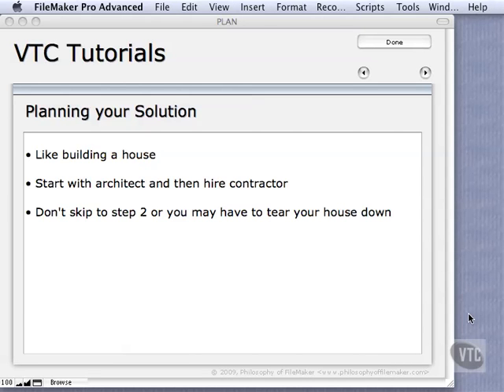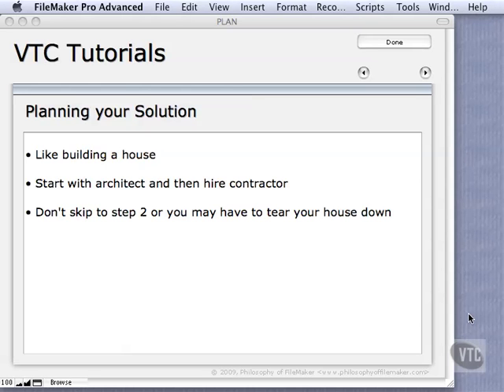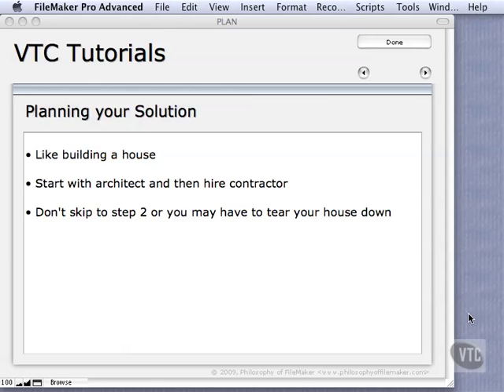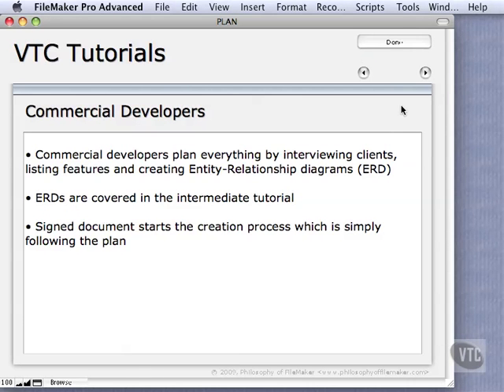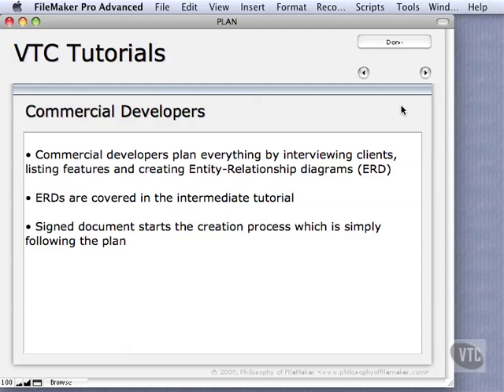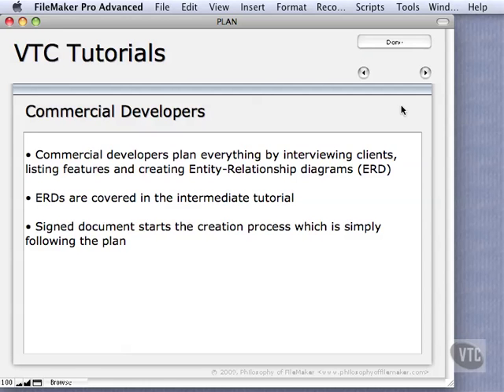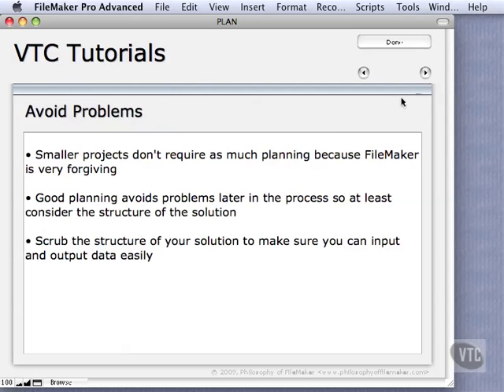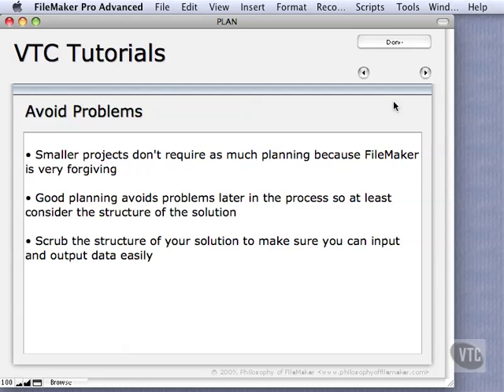FileMaker Tutorial - 011 - Planning Your Solution